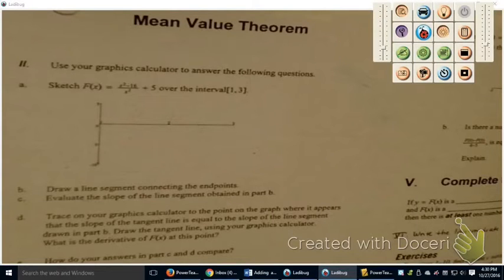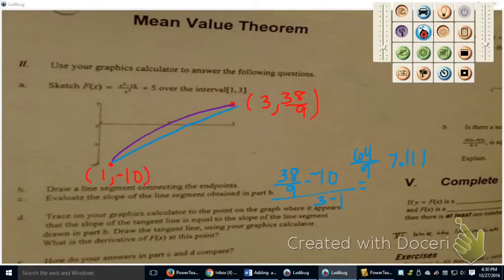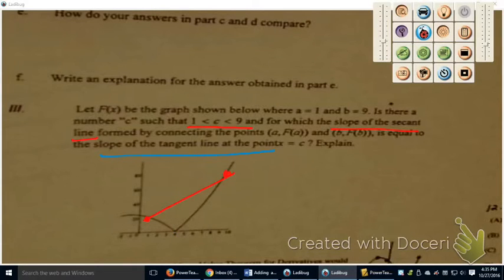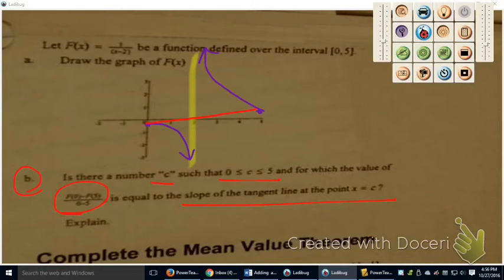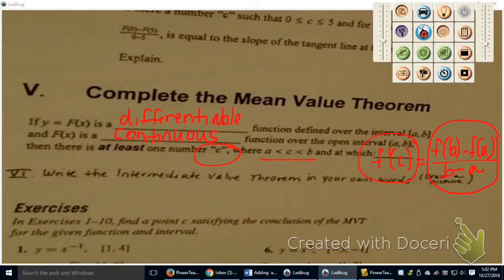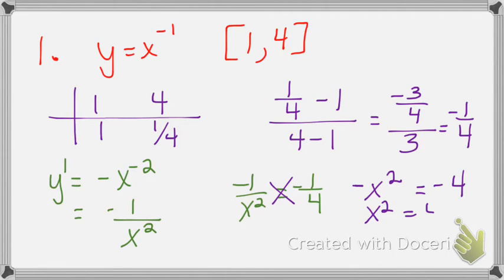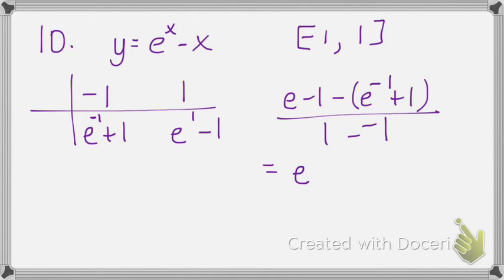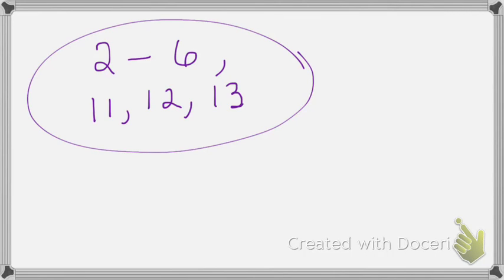mean value theorem